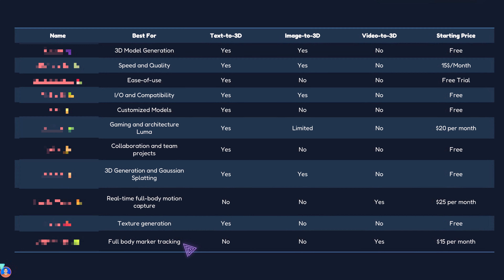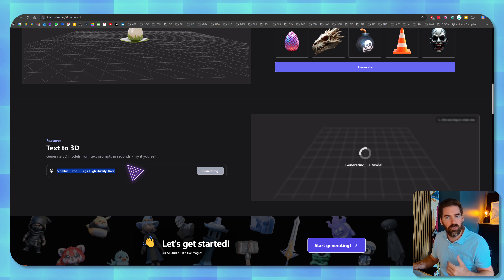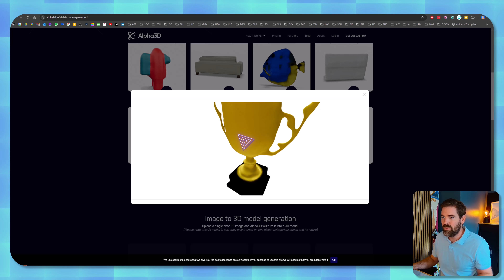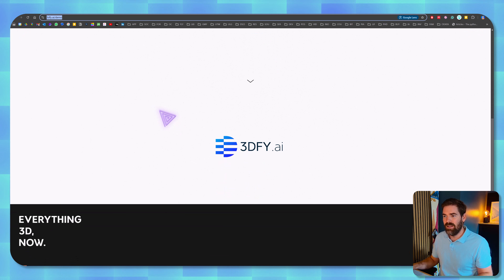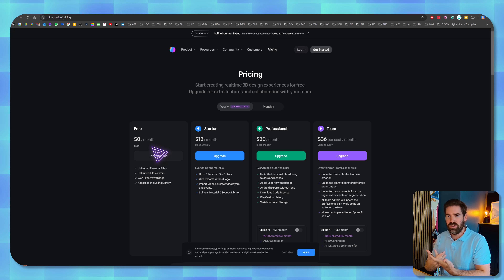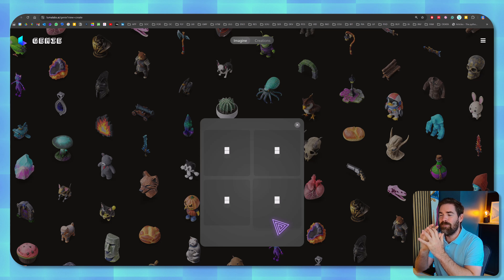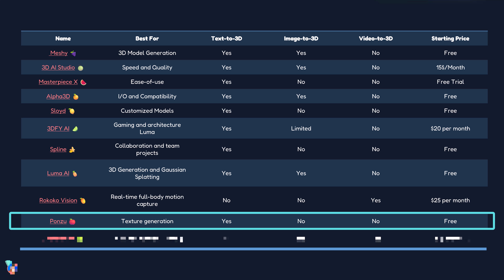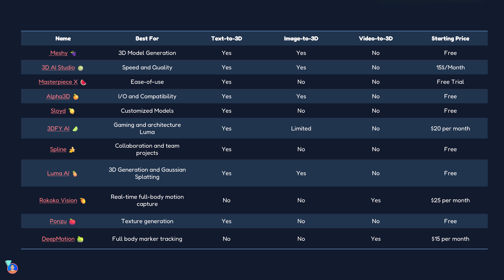My 11 TOOLS for 3D GENERATIVE AI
We dive deep into the world of 3D Generative AI and explore 11 impressive tools that are transforming the way we create 3D content.

Whether you're a seasoned professional or just starting out, these tools offer incredible capabilities for generating realistic models, textures, animations, and more.

If we haven’t yet before - Hey 👋 I’m Florent, a professor-turned-entrepreneur, and I’ve somehow become one of the most-followed 3D expert. Through my videos here on this channel and my writing, I share evidence-based strategies and tools to help you be better coders and 3D innovators.

📗 CHAPTERS
[00:00] Introduction to 3D Generative AI
[00:54] TOOL 1
[01:39] TOOL 2
[02:30] TOOL 3
[03:14] TOOL 4
[04:07] TOOL 5
[04:57] TOOL 6
[05:51] TOOL 7
[06:50] TOOL 8
[08:15] TOOL 9
[09:09] TOOL 10
[09:53] TOOL 11
[10:25] Perspectives for 3D Generative AI

⚒️ TOOLS
Here's a glimpse of the tools we cover: